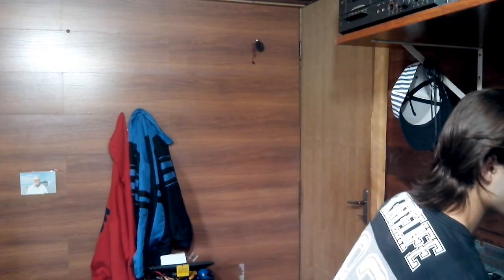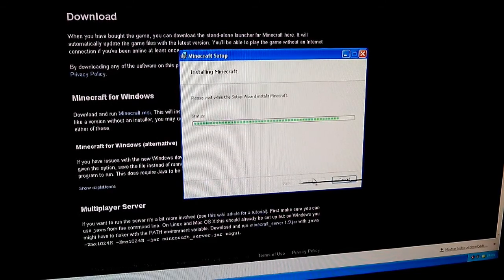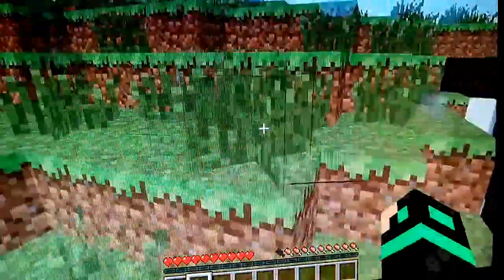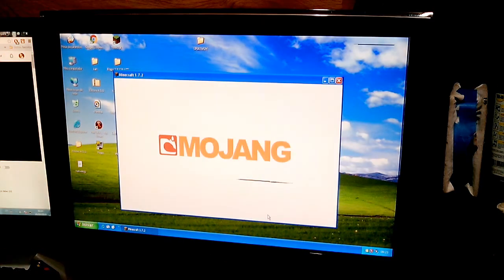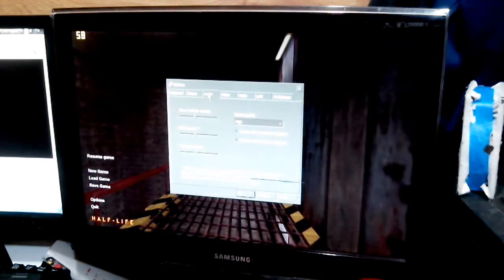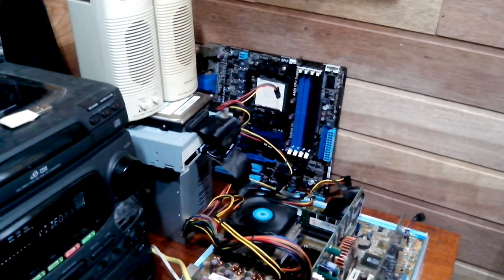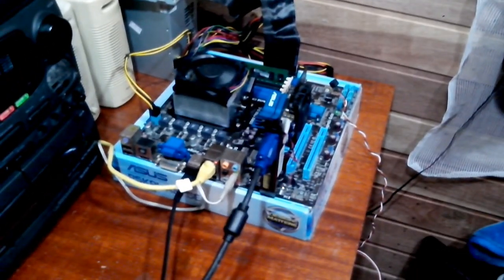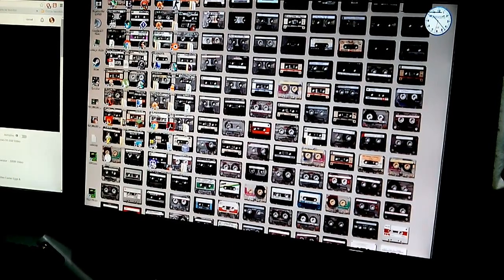Pentium 4 HT and Phenom X3 Minecraft Adventure - Druaga 1 Hour Special Edition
Some facts:
I took 3 hours to record this video
All the raw files occupy around 7GB
I took 2 hours to edit this video
Rendering took 1 hour and 40 minutes
The final rendered file has 2,22GB and looks better than the youtube upload
I hated the video quality degradation in this video
I hated my english(I think it's at least understandable)
Oh, and lotsa "Hummm"s in this video